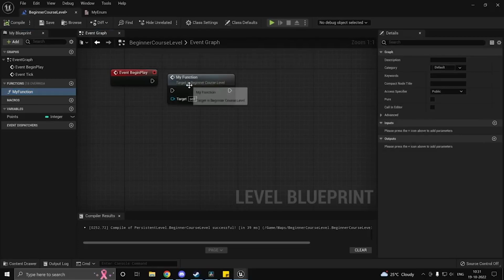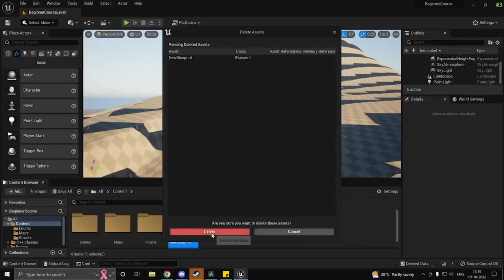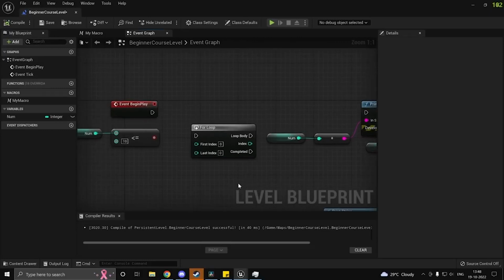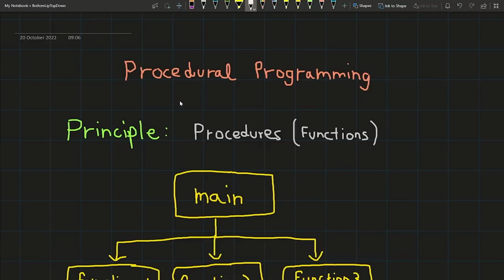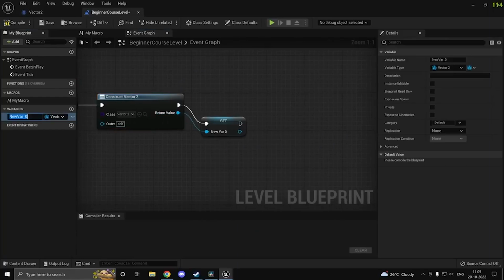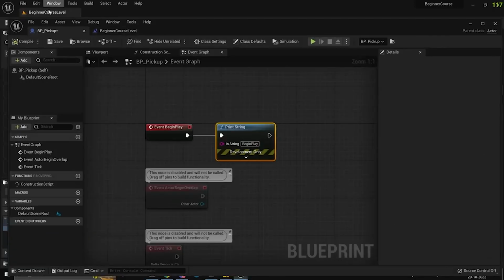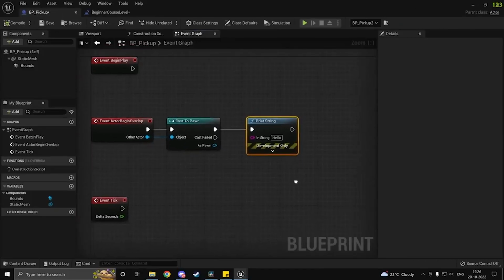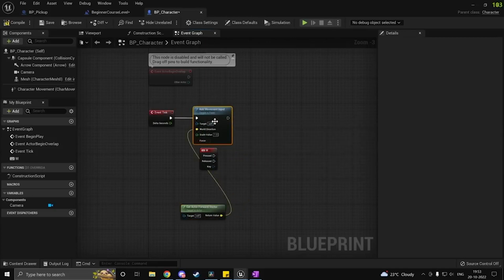UE5 – Full Course for Beginners (part 2)